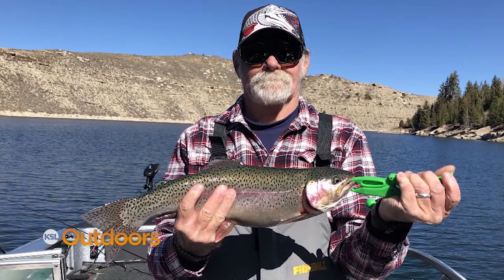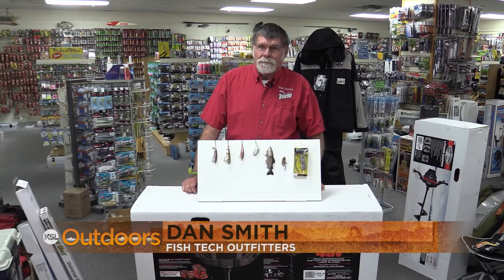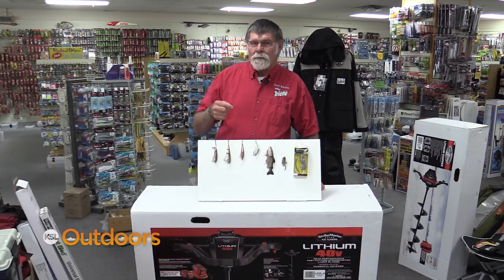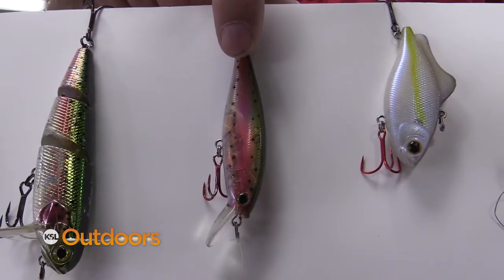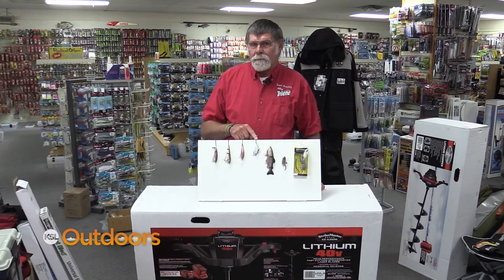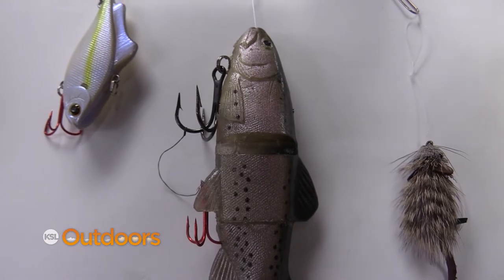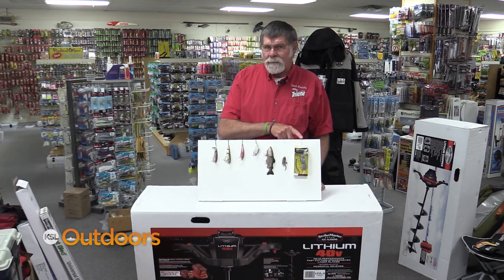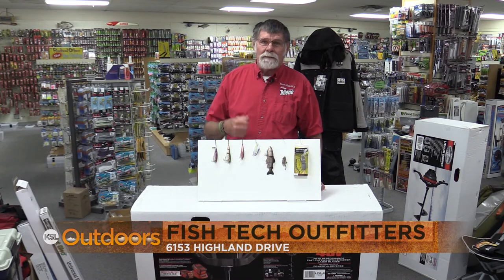Fish Tech Fishing Tip: Lures to use at Strawberry Reservoir in the Fall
Dan Smith from Fish Tech Outfitters took his favorite lures off his rods to show us what he uses to catch big rainbows and cutthroat at Strawberry Reservoir in the fall.